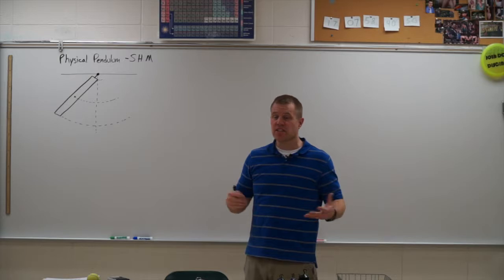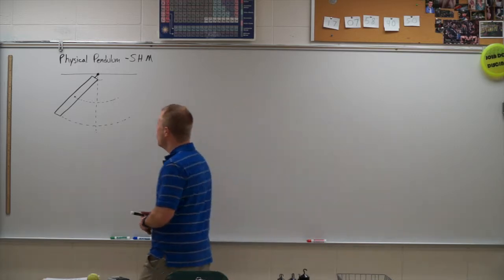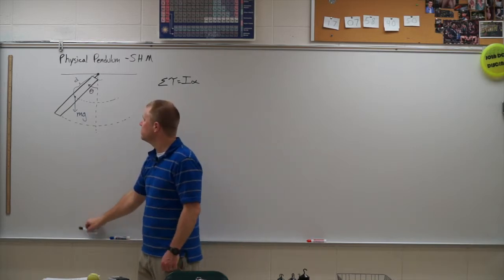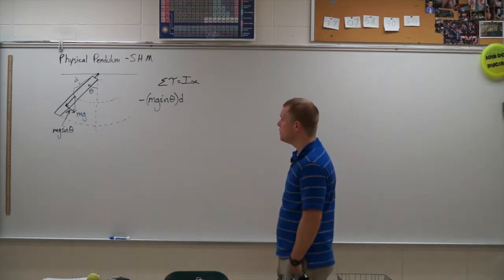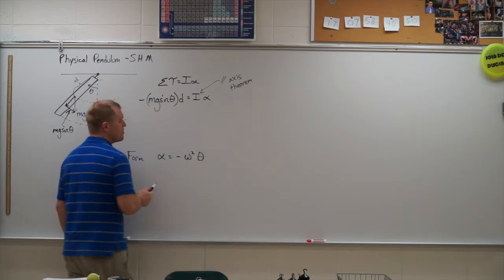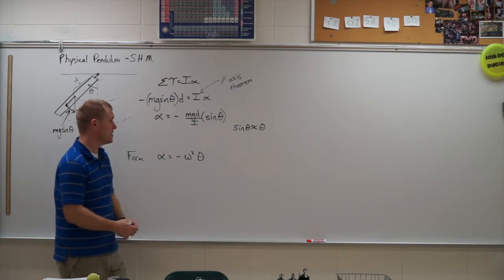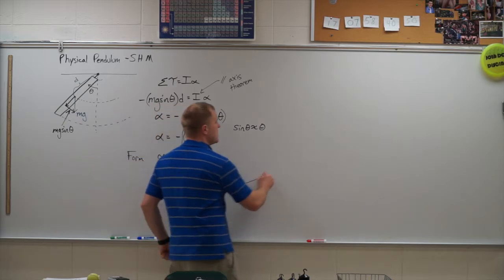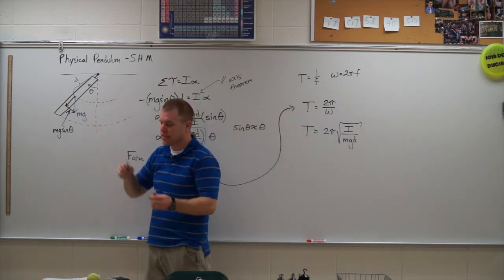Simple Harmonic Motion - Physical Pendulum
How to derive the period of a physical pendulum in simple harmonic motion.